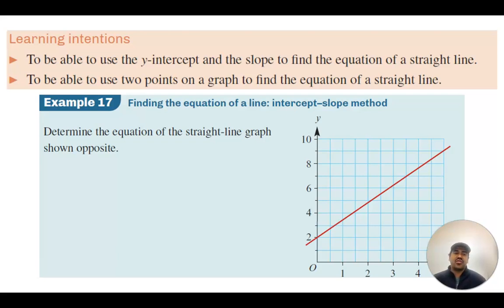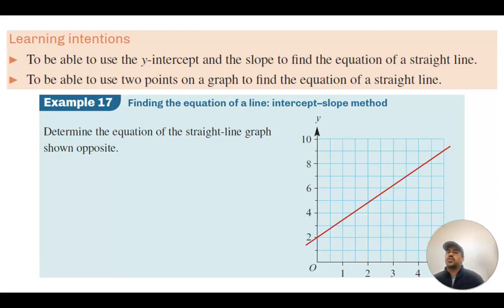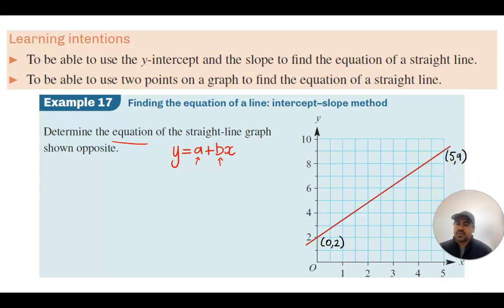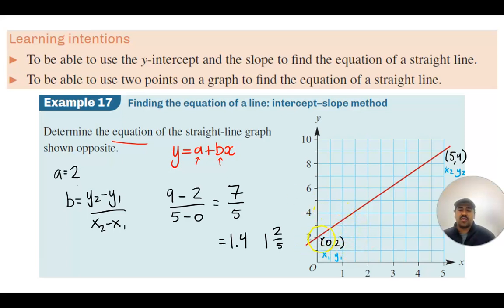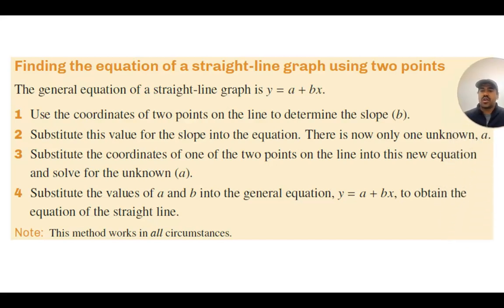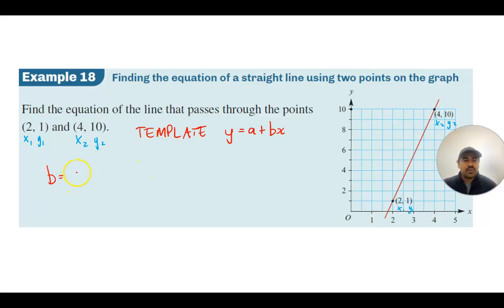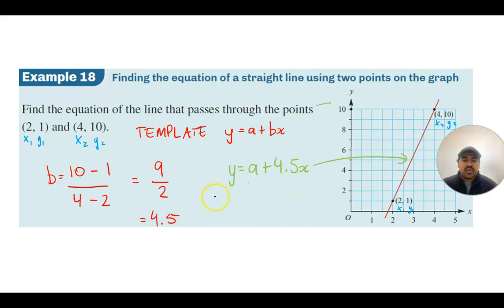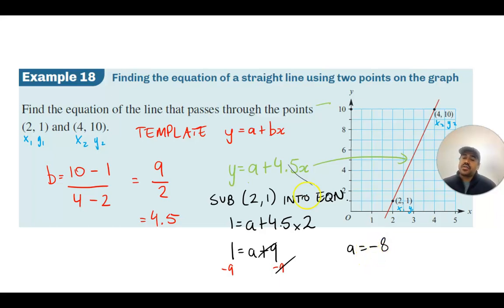5F - Finding the equation of a straight line graph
5F - Finding the equation of a straight line graph